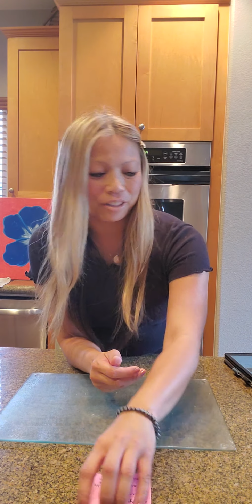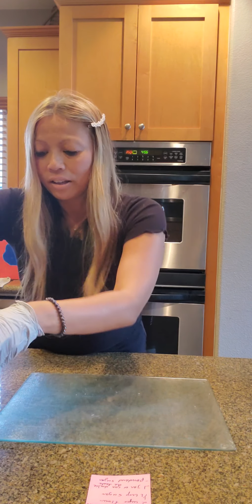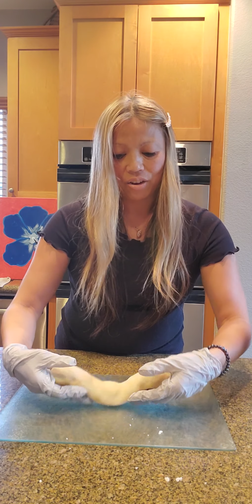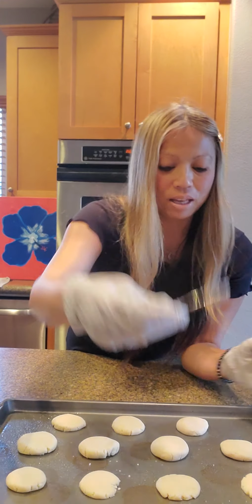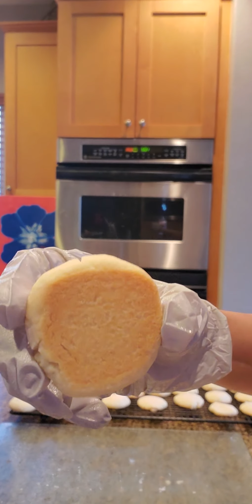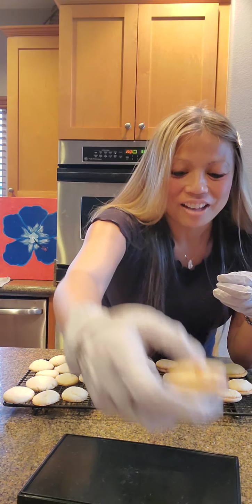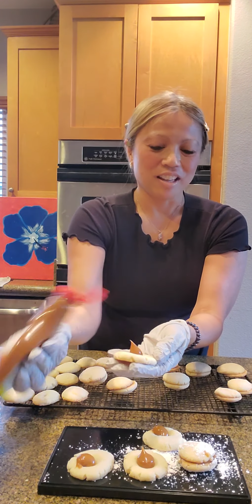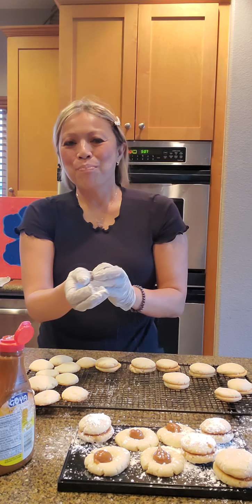Dulce de leche sandwich cookies and thumbprint cookies!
1 cup butter
2 cups flour
1/2 cup sugar

For topping
1 jar dulce de leche
powdered sugar

Softer cookies 7 to 10 minutes at 350
Crispy ones 15 min at 350..
Please watch video for details